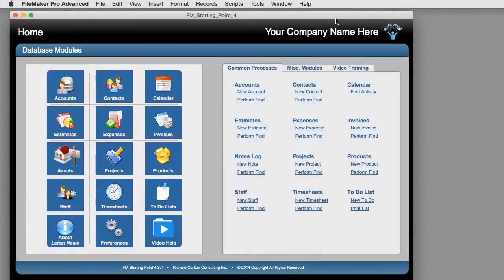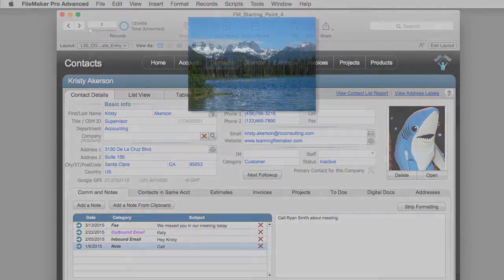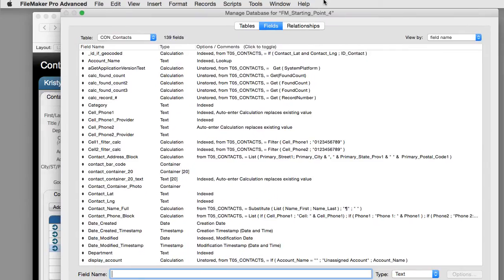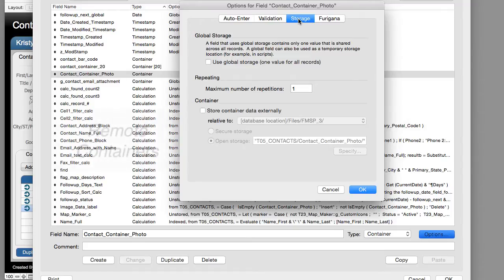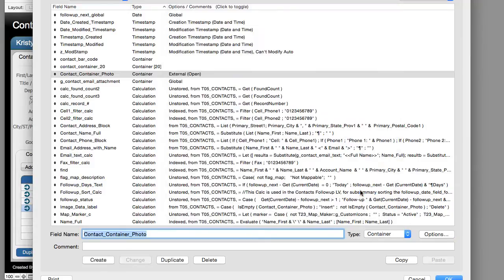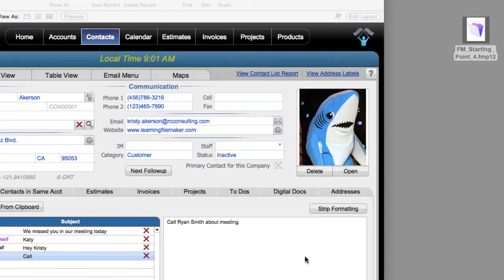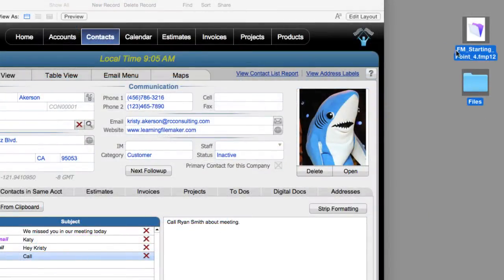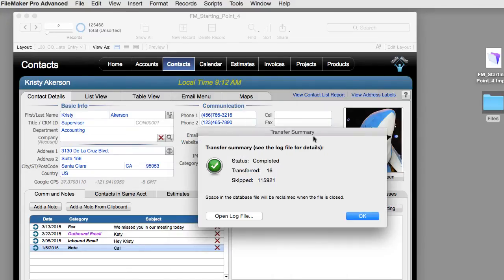Remote Containers | FileMaker 14 Training Videos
Remote containers make for smart and efficient document management. Learn how to set up remote containers properly and start using them today!